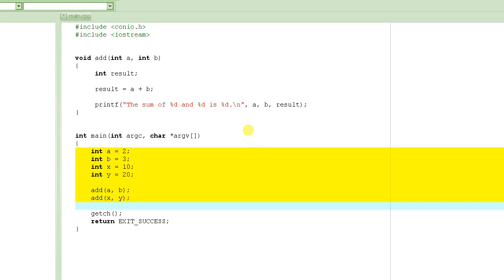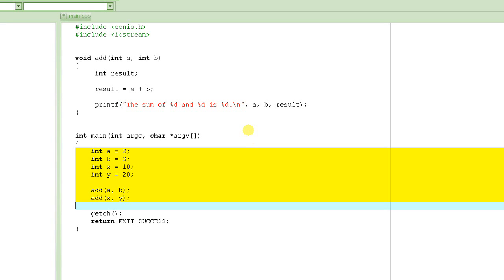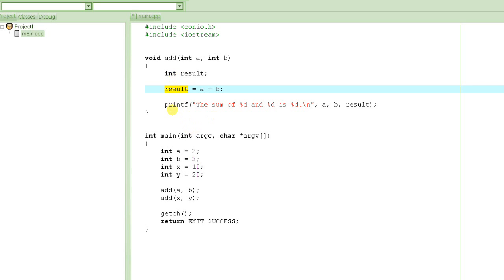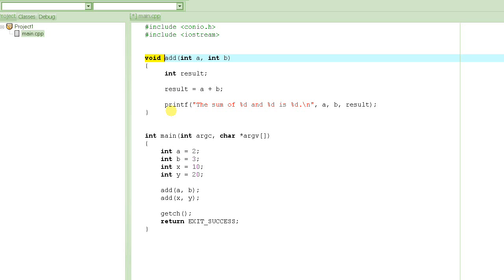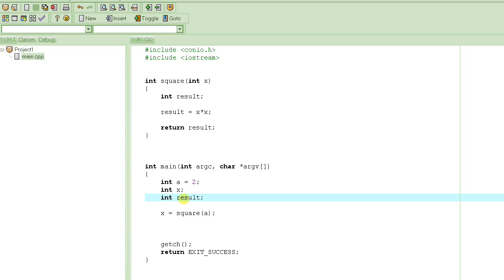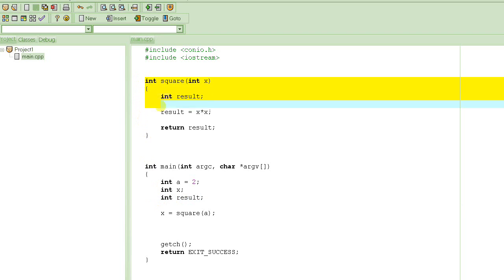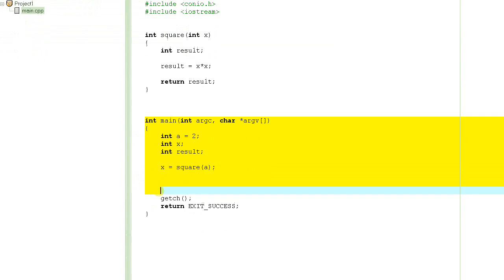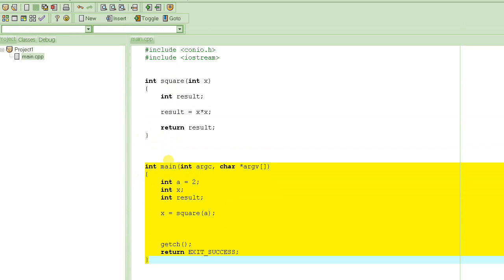C Programming Tutorial # 25 - Returning Values from Functions - Part 1 [HD]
In this tutorial we learn to return values from the functions to the caller.  We explain it with a simple example of defining a function that squares a given number.